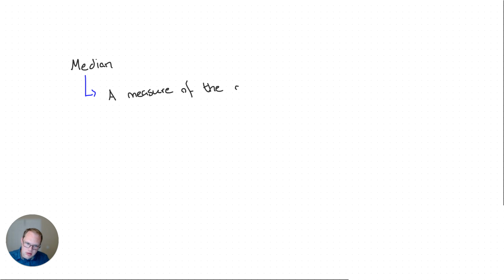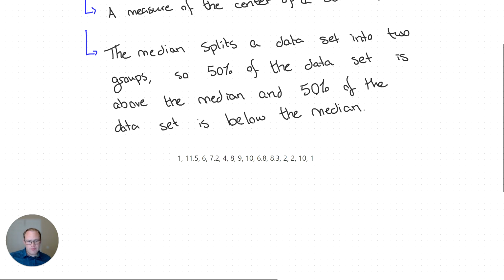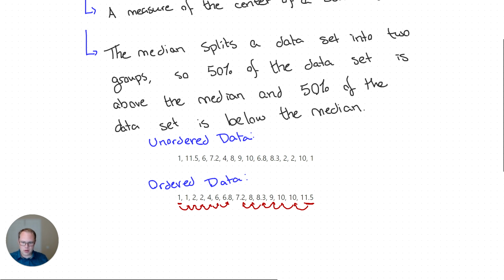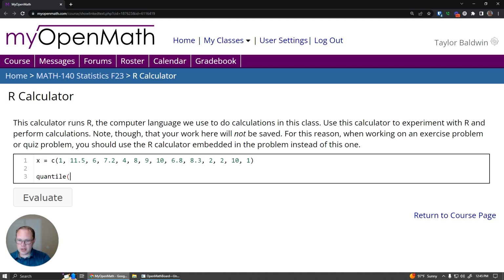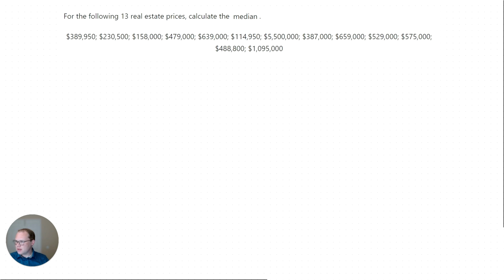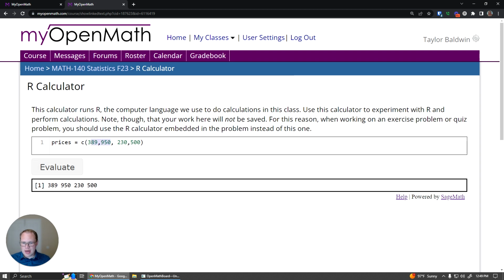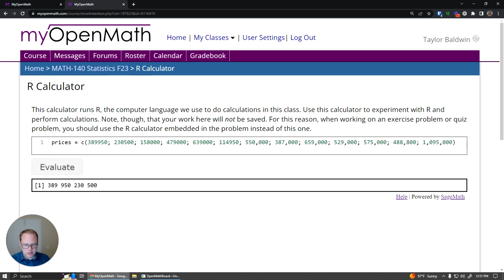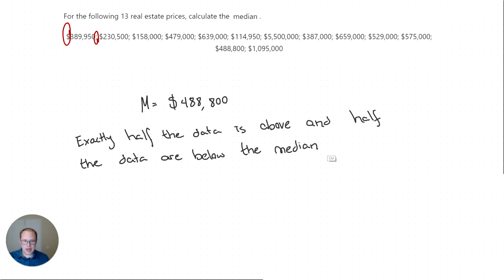2.1 The Median